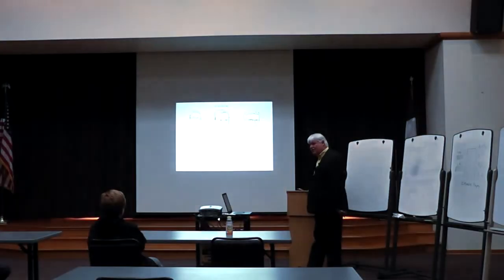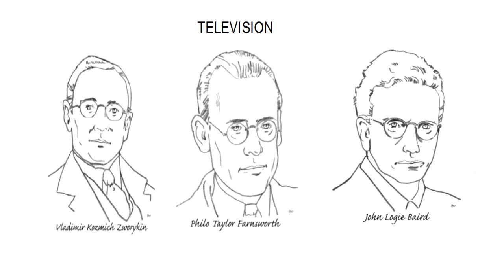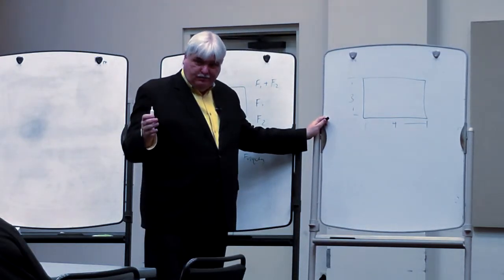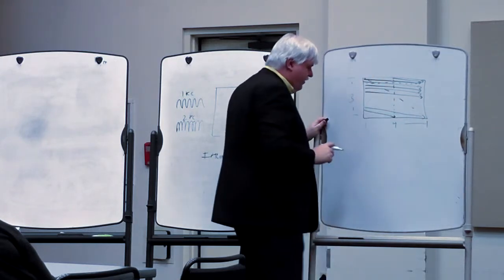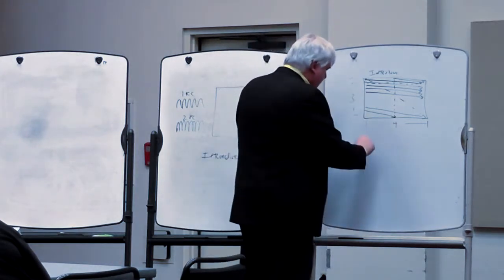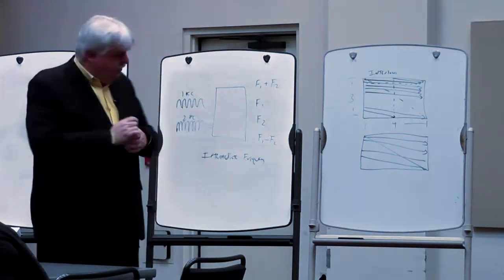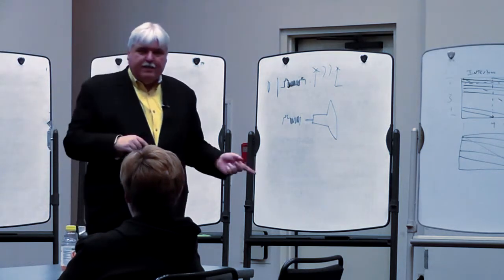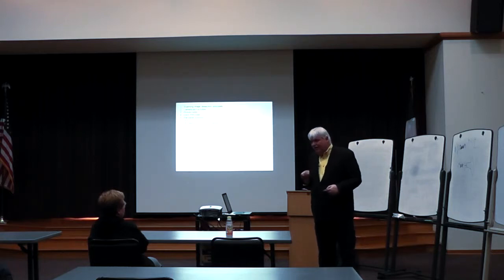TV Theory - TV white color Basics Electronics 33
Covers scanning and image dissection, camera tubes, Zorkin, Farnsworth, Baird, tv transmitters, TV receivers, Picture tube, CRT, Plasma monitor, LED monitor LCD monitor how tv works